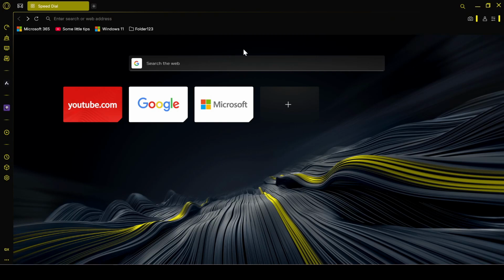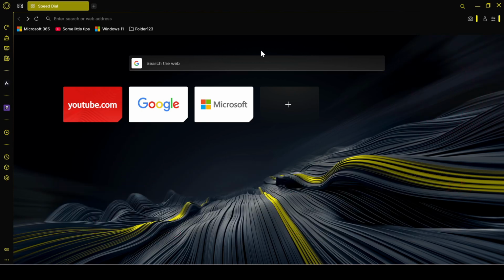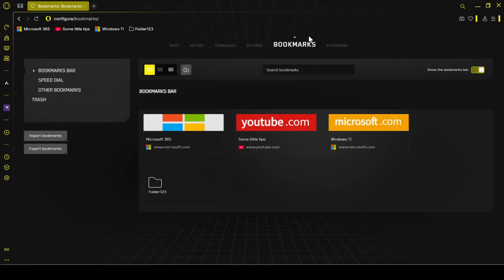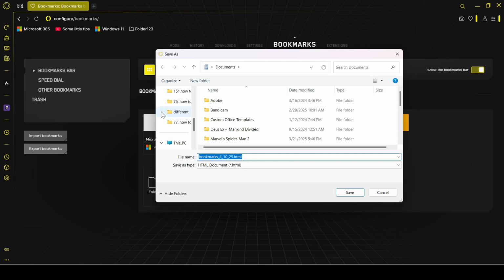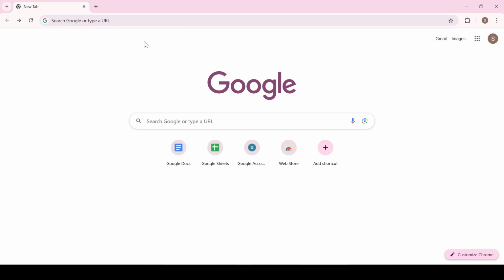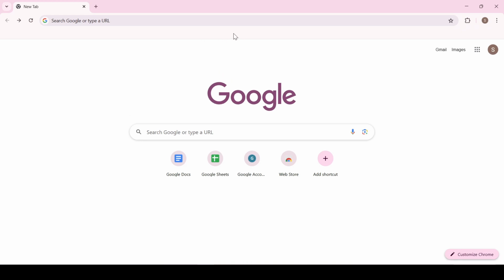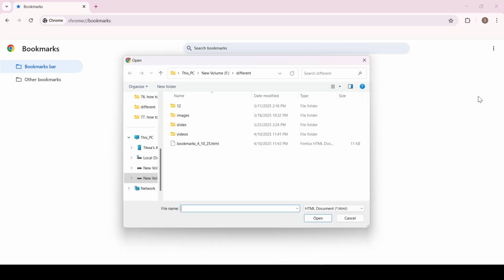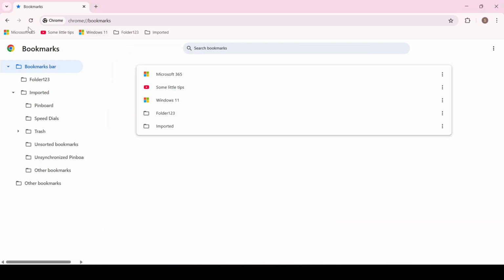How To Transfer Bookmarks From Opera Gx To Chrome